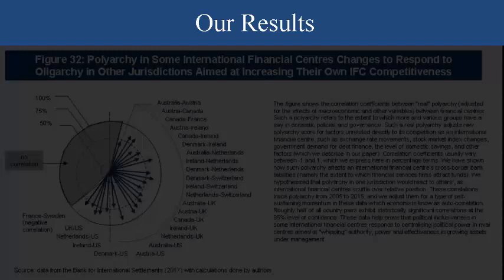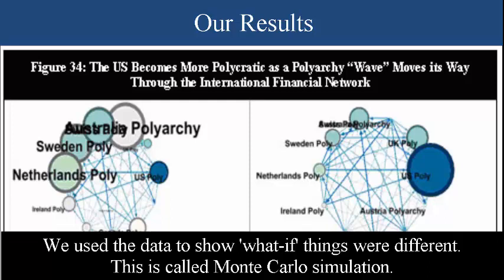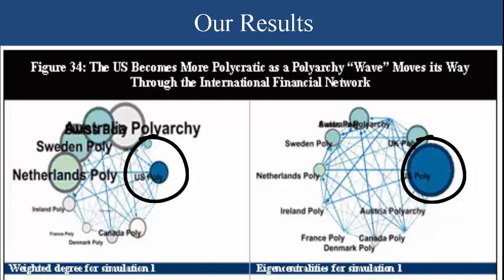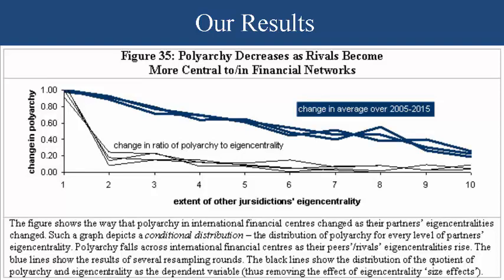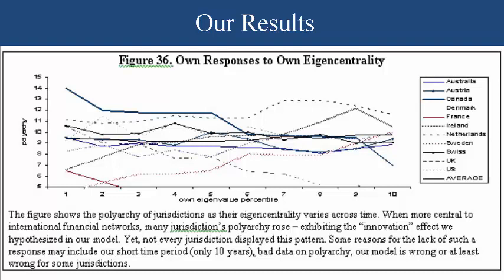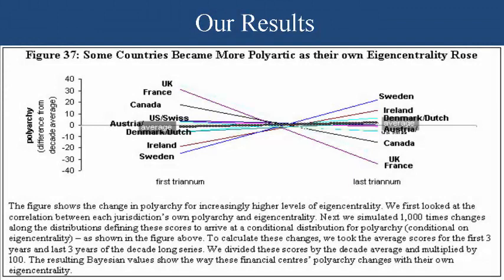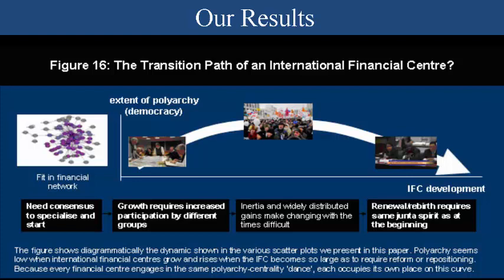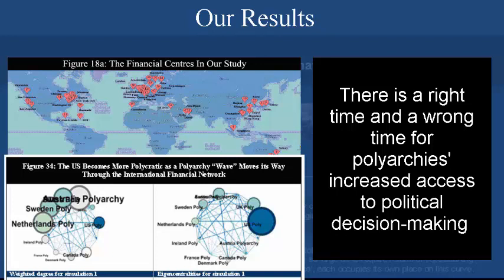The Results: How Does Polyarchy Affect an International Financial Centre's Competitiveness?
Political institutions need to balance innovation and focus -- all while responding to other jurisdictions' political institutions doing the same thing. The question isn't how democratic a financial centre should be. Instead, the question should be how democratic should it be RIGHT NOW.